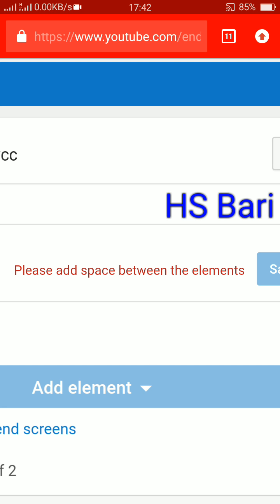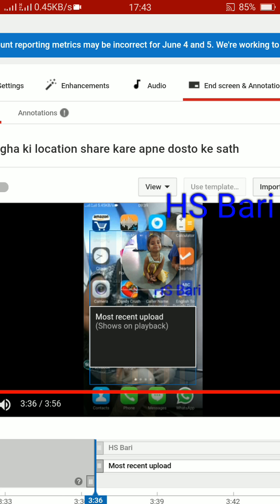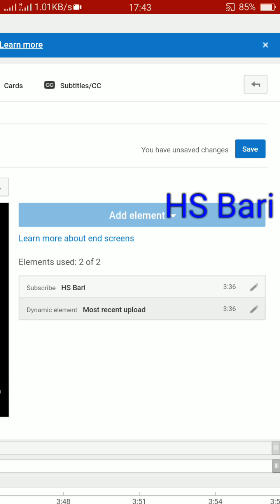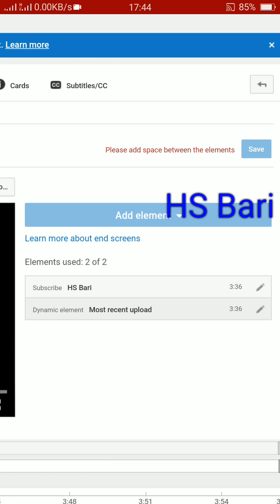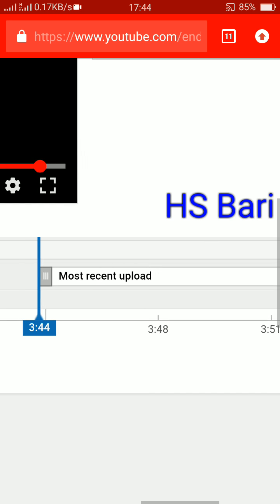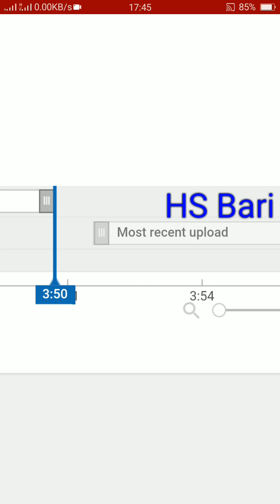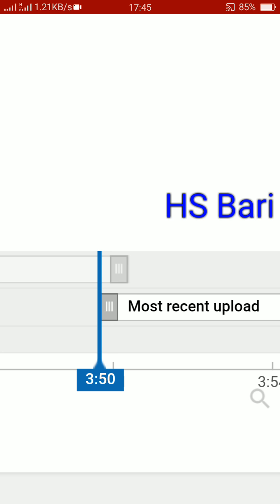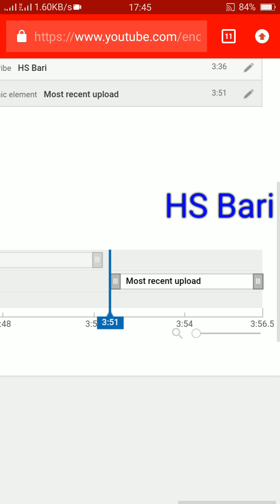how to solve 'please add space between the elements'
hello everyone, in this video i'm going to show you how to add space between end screen elements in youtube.